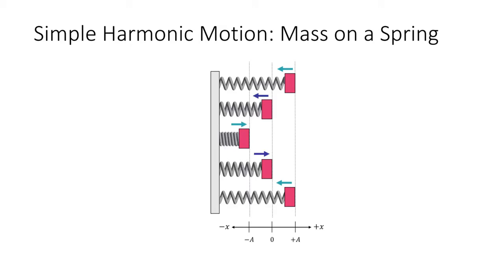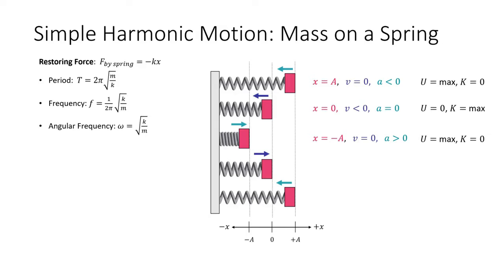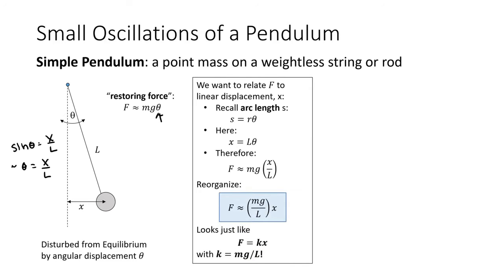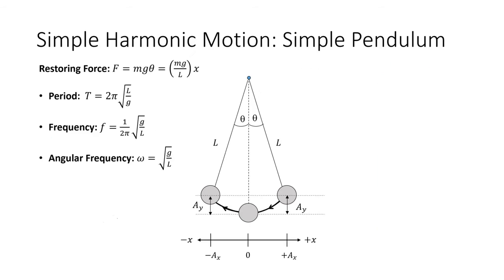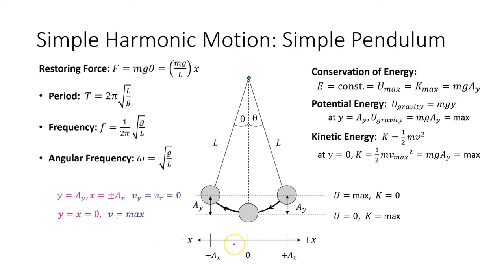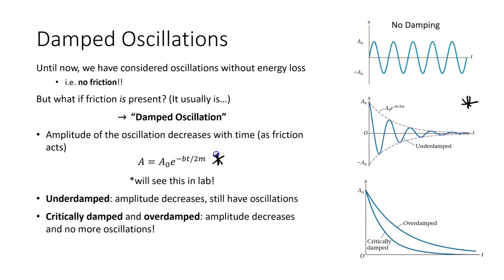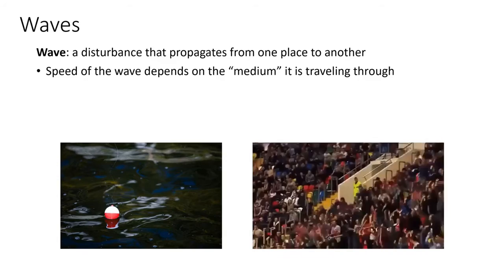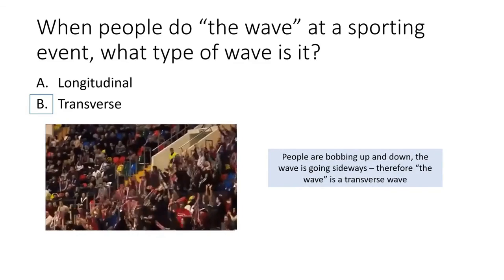Intro Physics I, Class 26: Simple Harmonic Motion of a Pendulum and Introduction to Waves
This is the video lecture for class 26 of Introductory Physics I. This lecture reviews the simple harmonic motion of a mass on a spring and discusses the simple harmonic motion of both simple and physical pendula. Damped oscillations and resonance are discussed briefly, then waves are introduced.